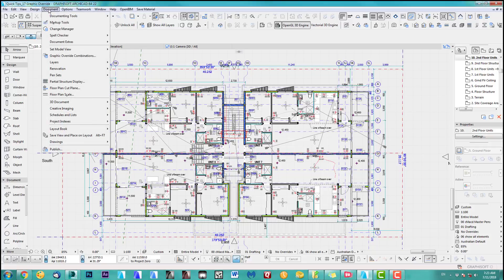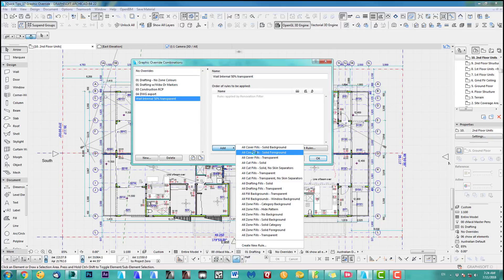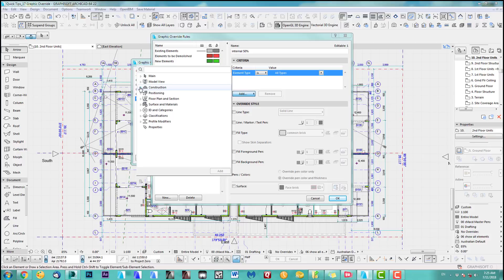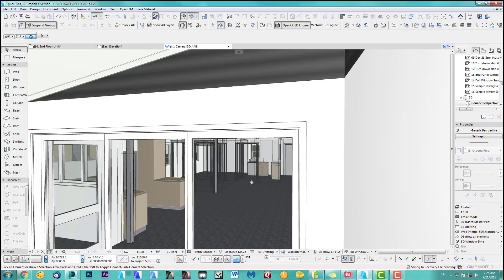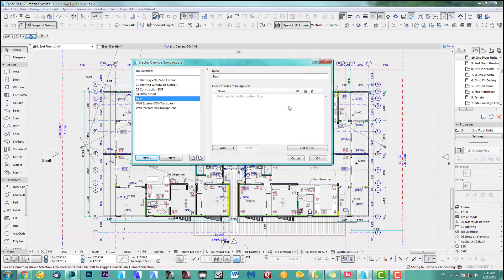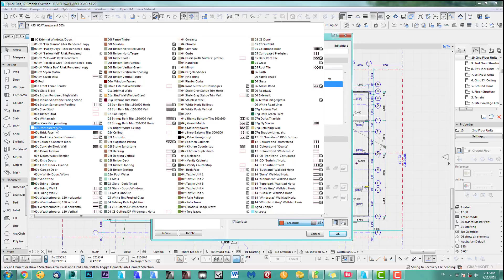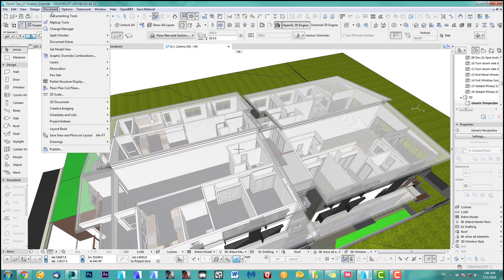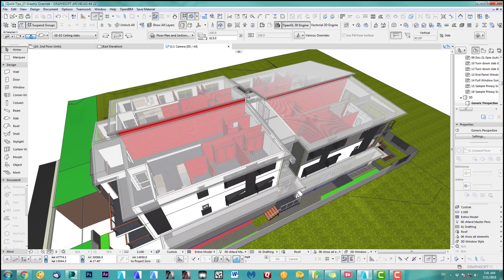How to use graphical override for presentations in ARCHICAD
- Ok let's talk about the tutorial Graphic overrides, yes they are awesome ! There are a lot of options and combinations you can come up with. I will show you a couple in this Quick Coffee break tip tutorial, then it is your turn to give it a go and show your clients what can be done !